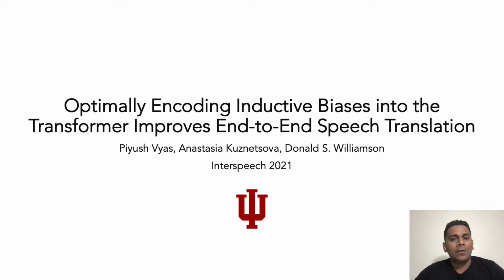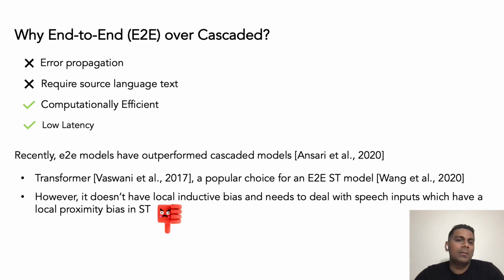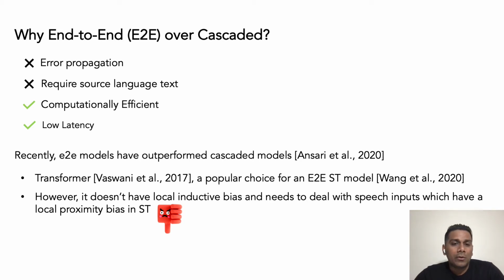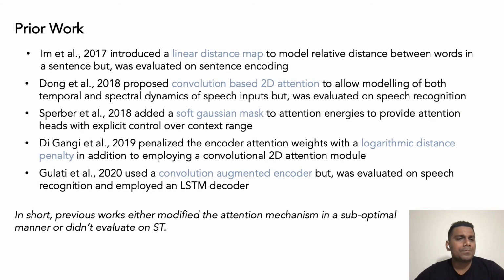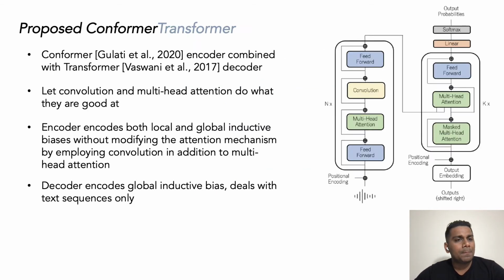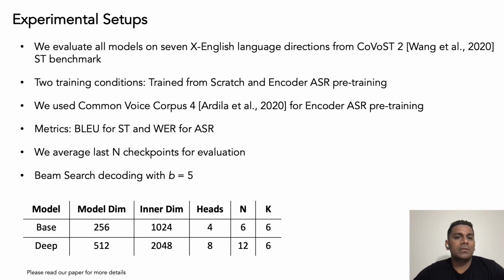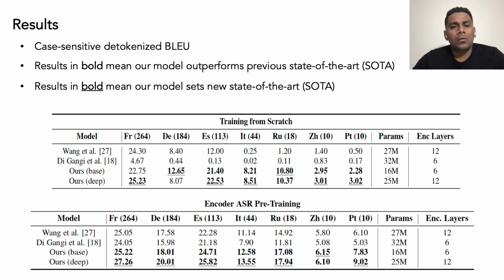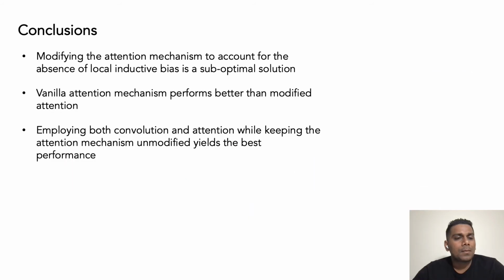Optimally Encoding Inductive Biases into the Transformer Improves End-to-End Speech Translation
INTERSPEECH 2021 presentation by Piyush Vyas. This paper received a Best Student Paper award.